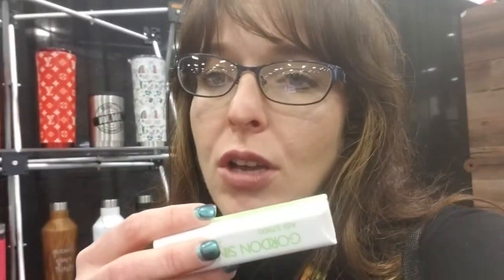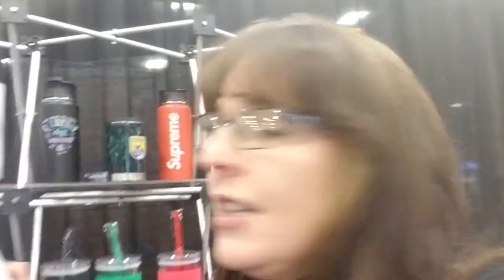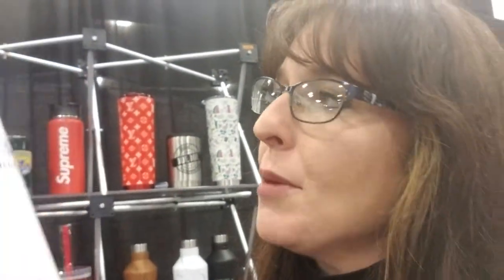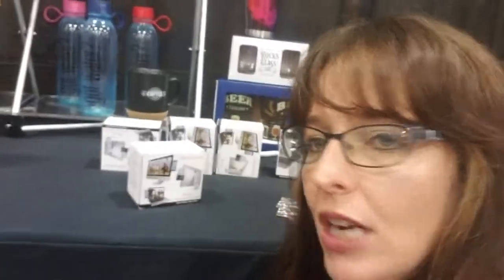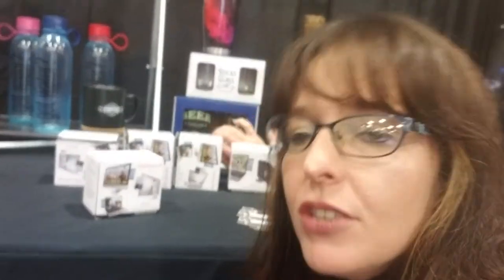This monitor mount is the bomb